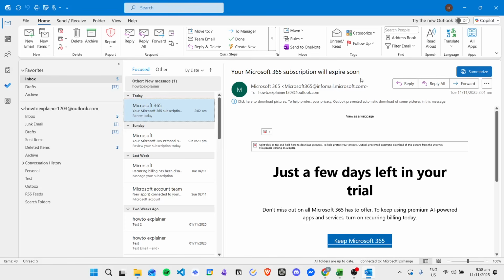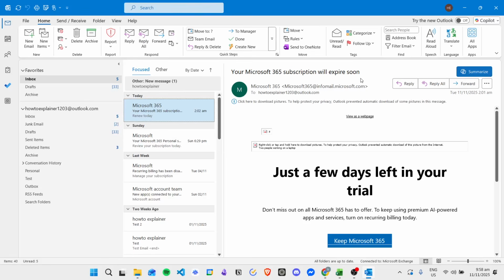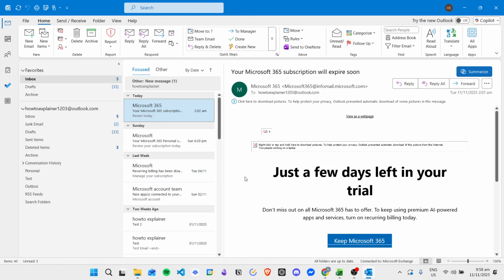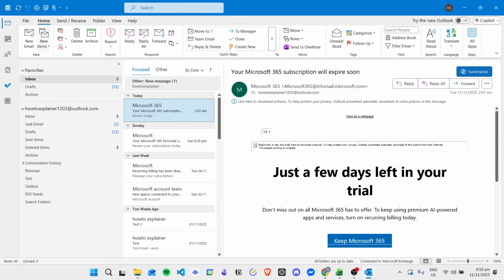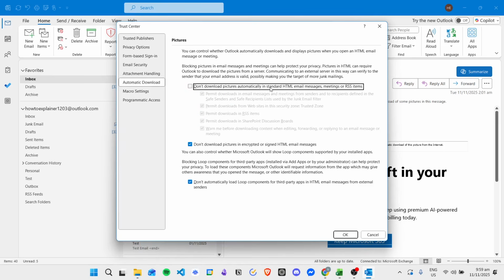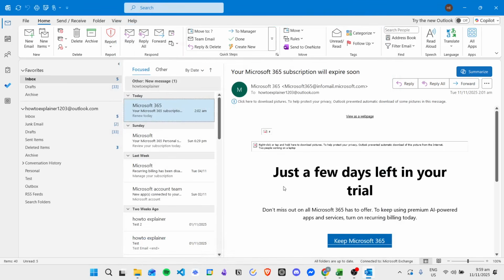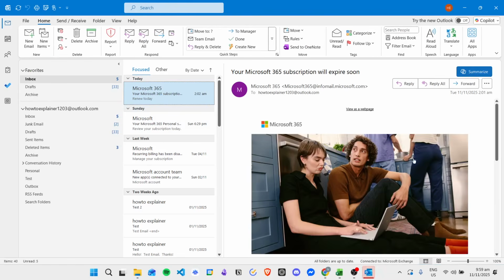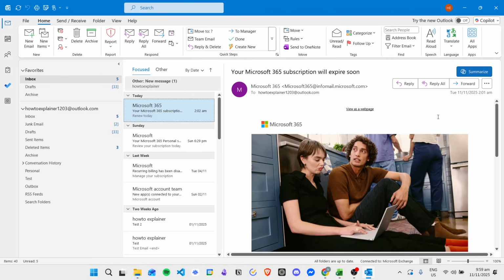How to Fix Images not Showing in Outlook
If you are looking for a video about How to Fix Images not Showing in Outlook, here it is!